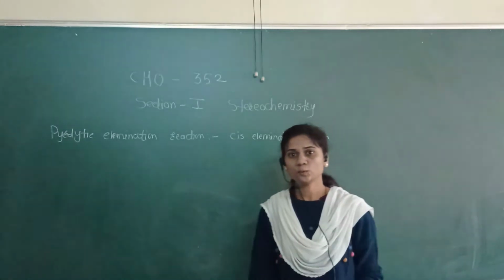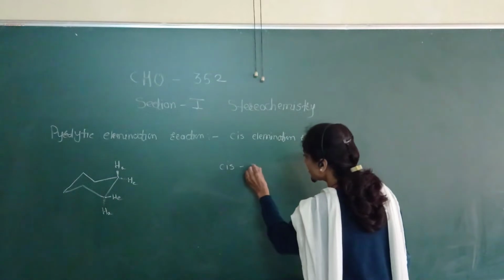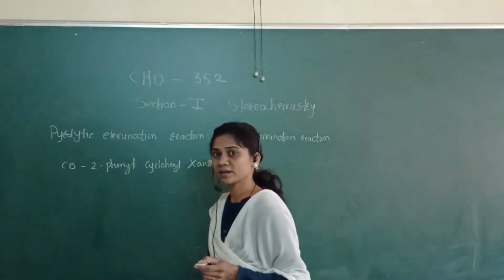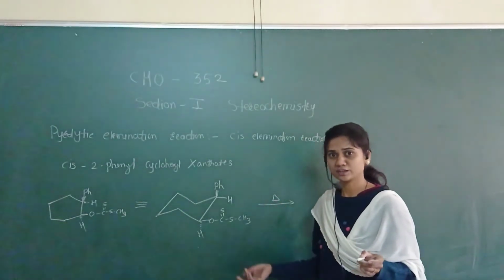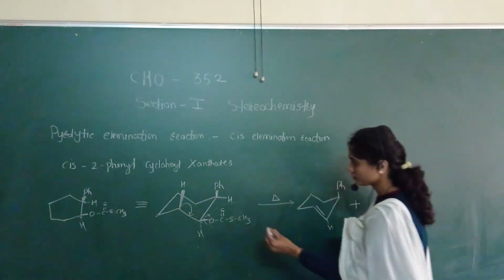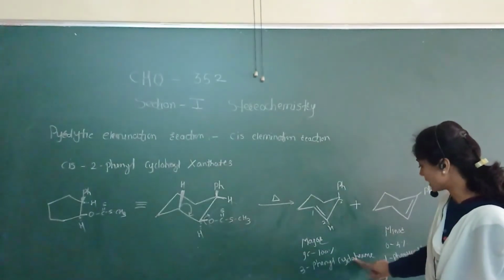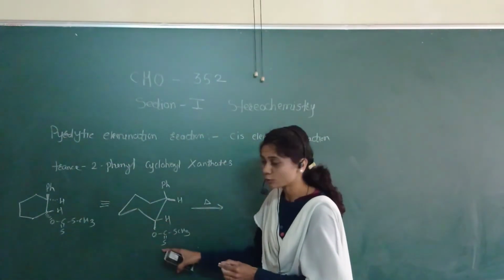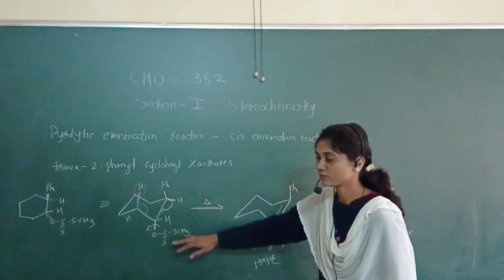CHO 352 Section l Steriochemistry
CHO 352 Section l Sterio Chemistry
Lecture 1st